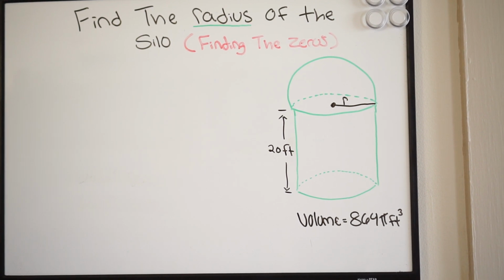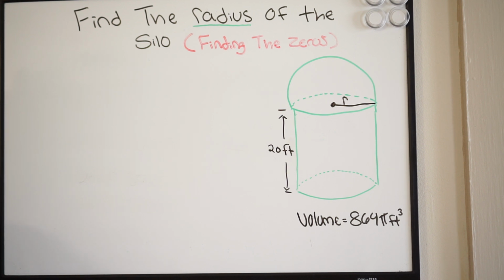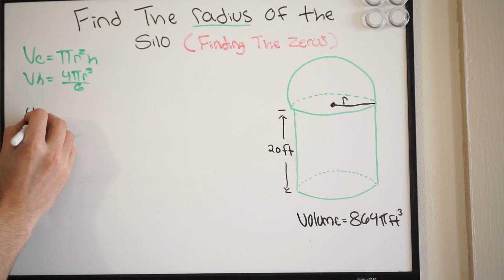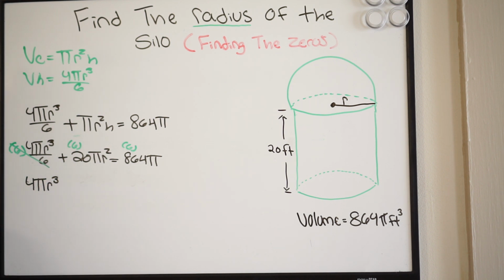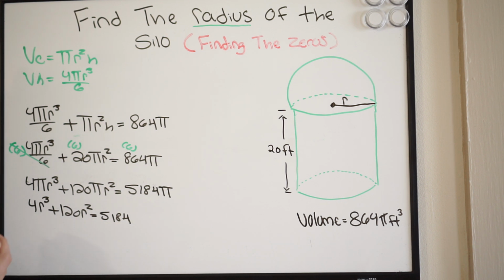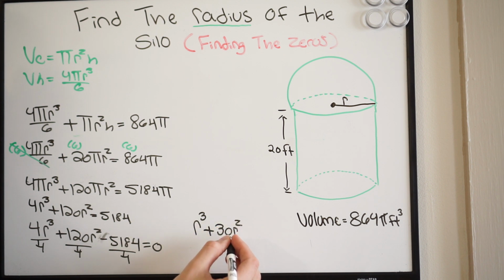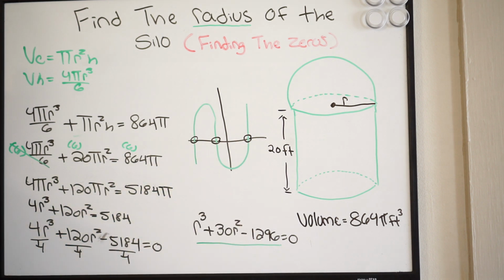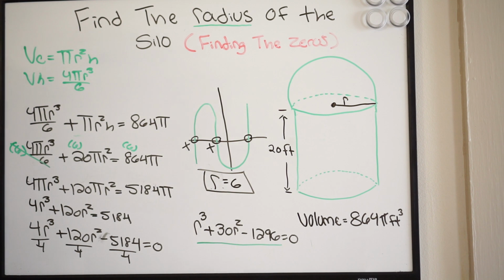Finding the zeros of a polynomial function - rational root theorem -real life example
Here we talk about how finding the zeros of a polynomial utilizing the rational root theorem can be applied to a real life example.